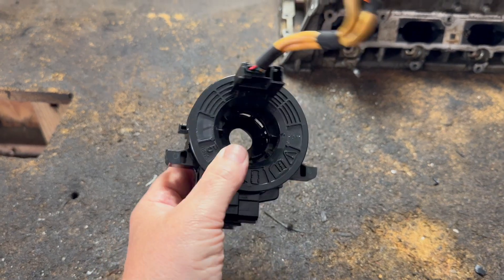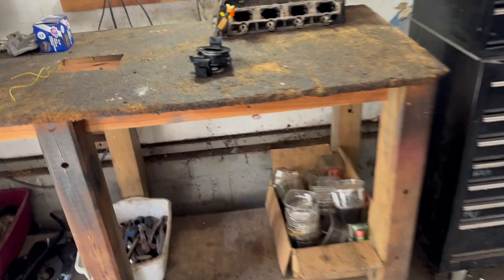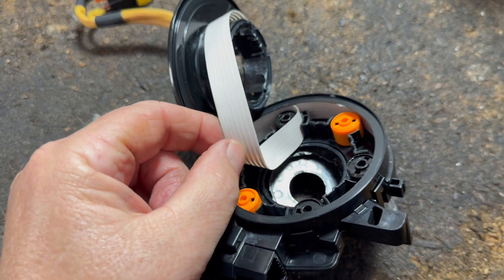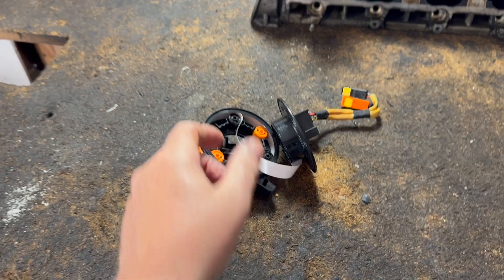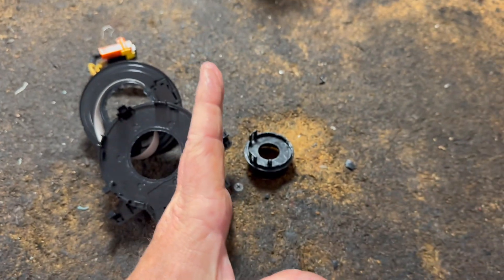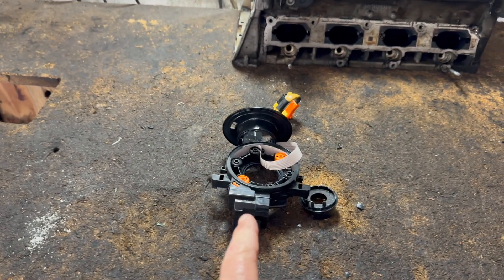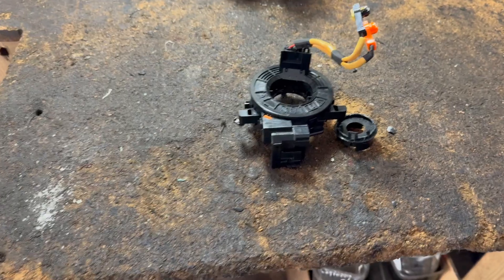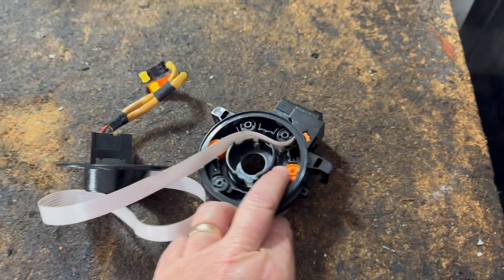What is a Clock Spring? - Car Airbag & Steering Wheel Explained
Ever heard of a clock spring but not sure what it does? In this video, we’ll explain what a clock spring is, where it’s located in your car, and why it’s such an important part of the airbag and steering wheel system.

A faulty clock spring can cause your airbag light to stay on, your horn to stop working, or even make your steering wheel controls fail. We’ll cover:
 • What a clock spring is and how it works
 • Symptoms of a bad clock spring
 • Why replacing it is important for safety

If your airbag light is on or your horn isn’t working, the clock spring may be the cause. Watch until the end to learn how this simple part keeps your steering wheel connected safely.